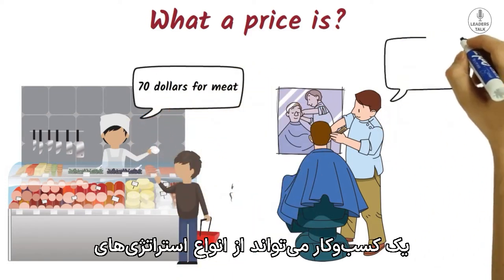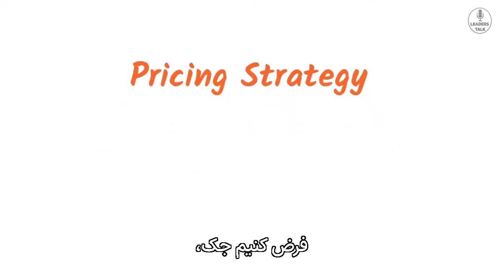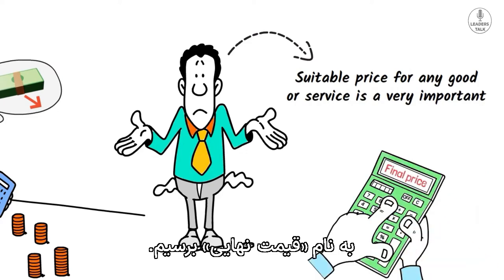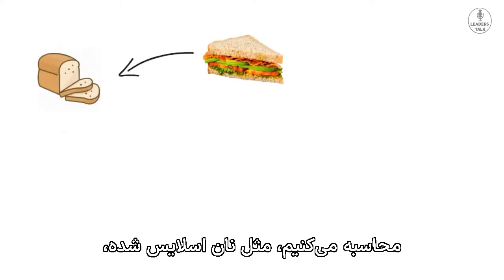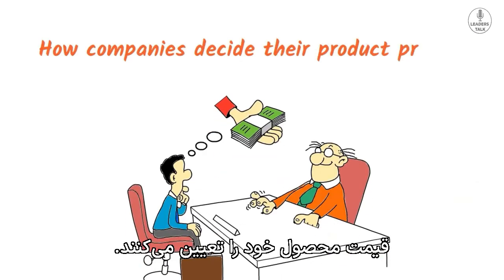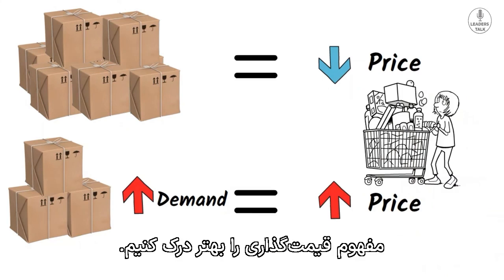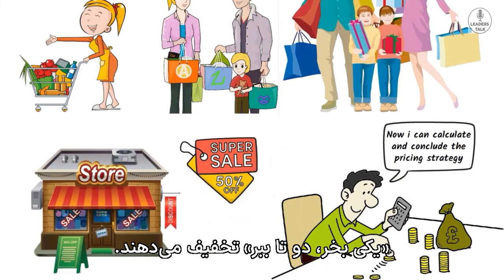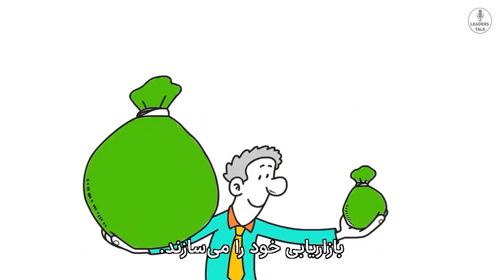مقدمه‌ای بر استراتژی قیمت‌گذاری